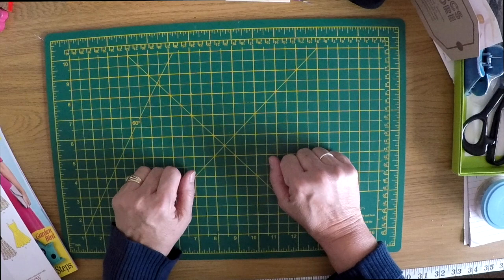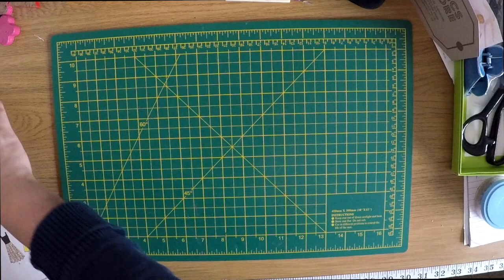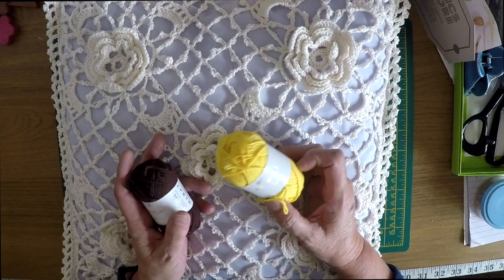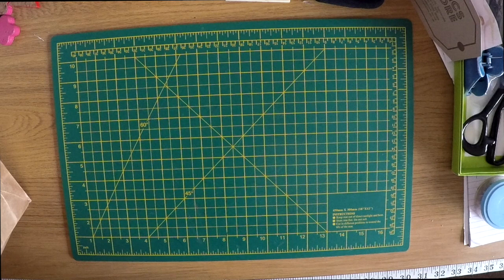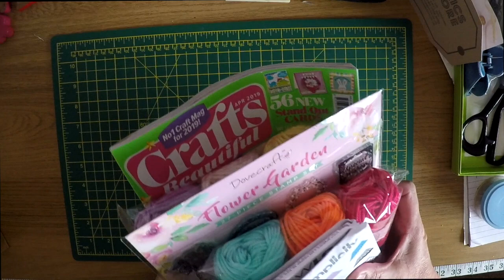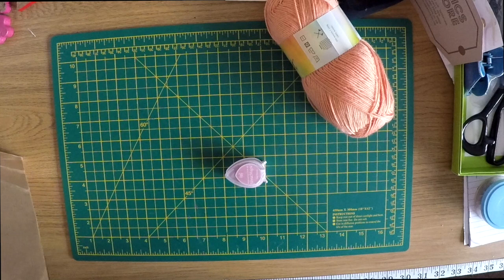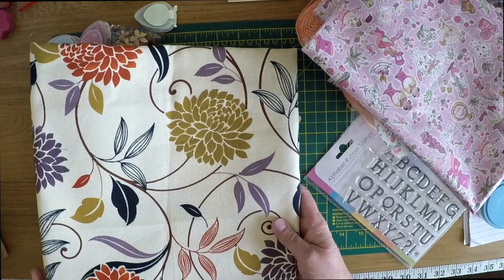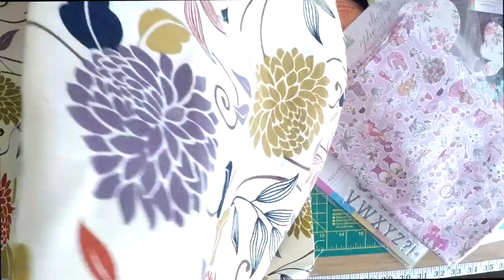The Creative Craft Show | Shopping Haul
This video is about my shopping haul from The Creative Craft Show  at the Excel in London. It was a great day out and we throughly enjoyed looking round at all the stalls and different crafts.

If you liked this video, please consider buying me a 'coffee’, also you can view my handmade items for sale on eBay and Etsy.

🦋 My eBay shop ✂︎
🦋 My Etsy shop ✂︎